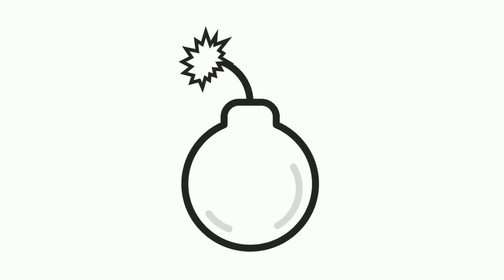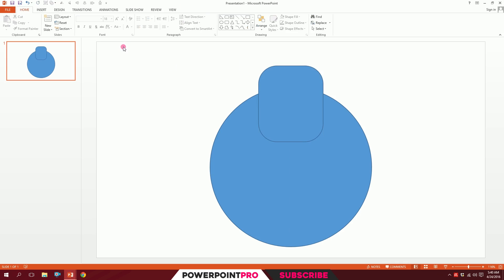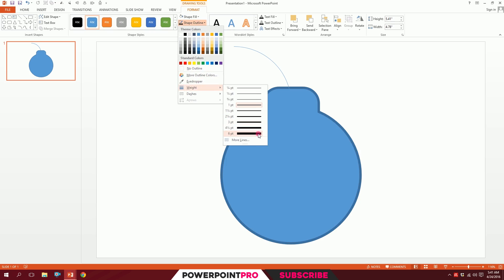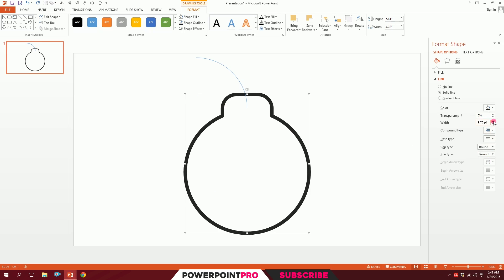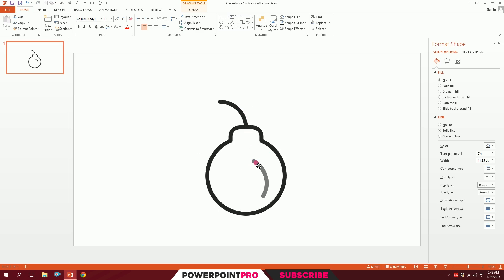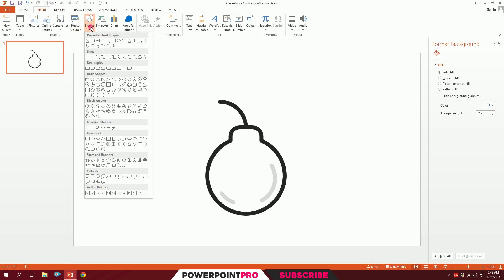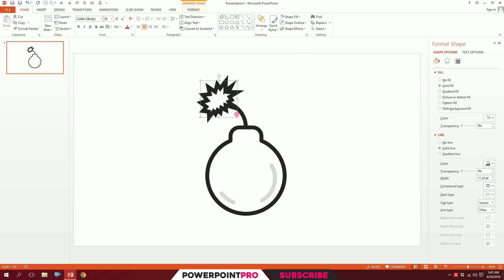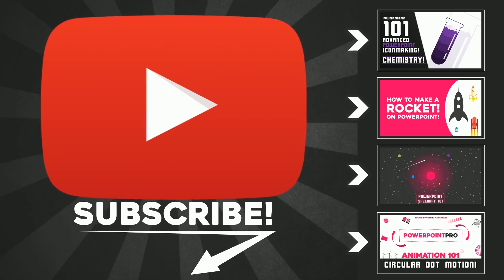Bomb! Minimalist PowerPoint Iconmaking 107 (Microsoft PowerPoint 2013 Tutorial) | PowerPoint Pro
This tutorial was done on PowerPoint 2013!